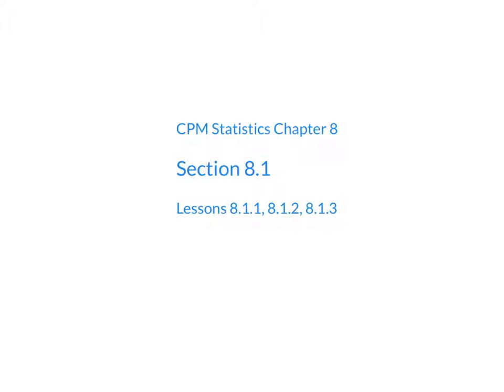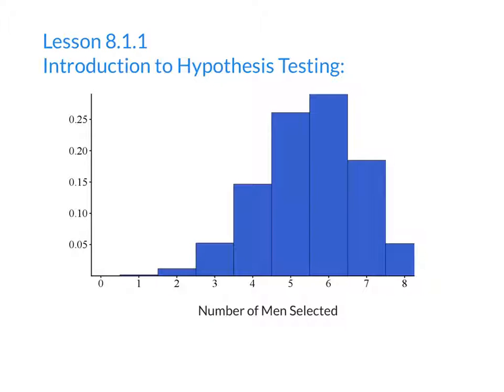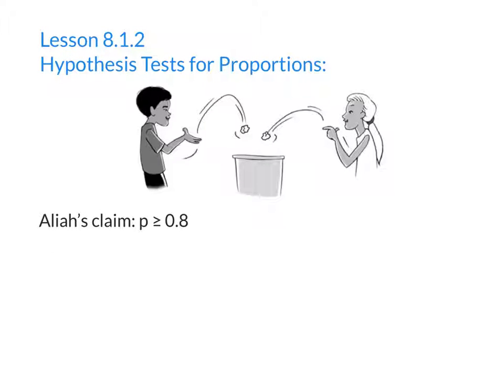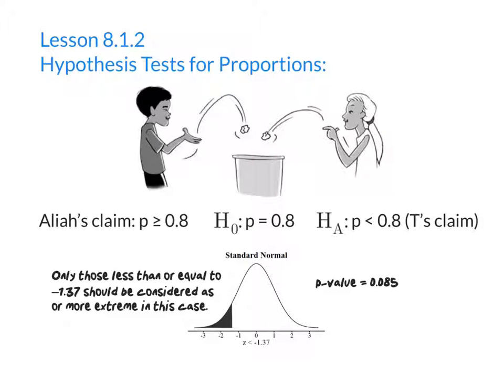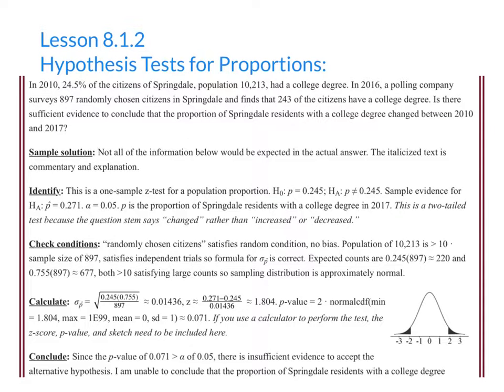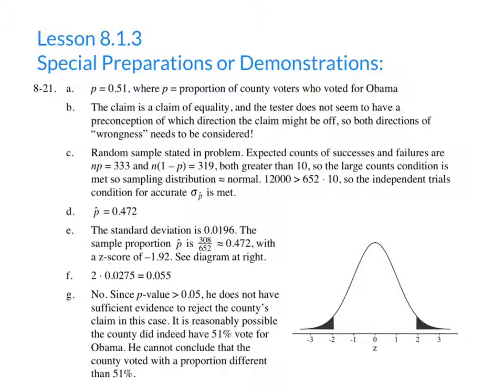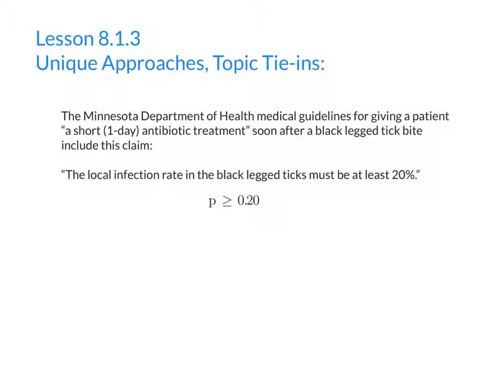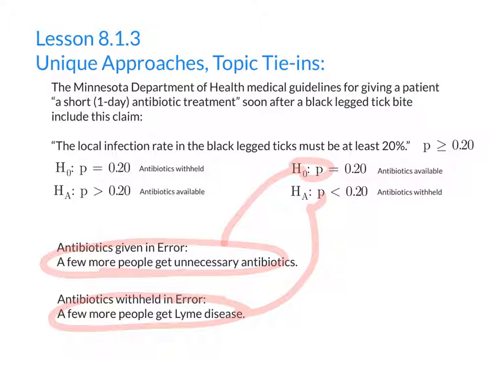Stat Section 8.1